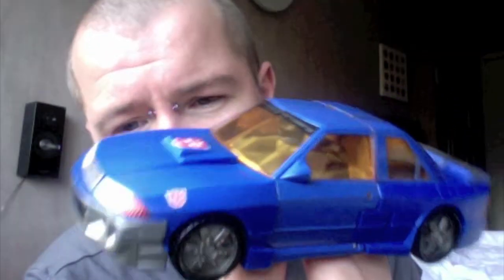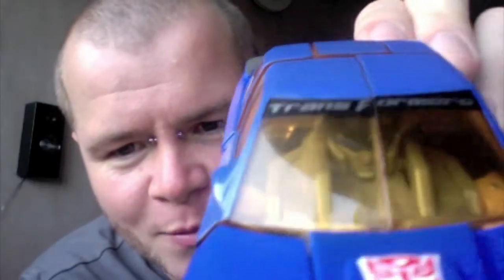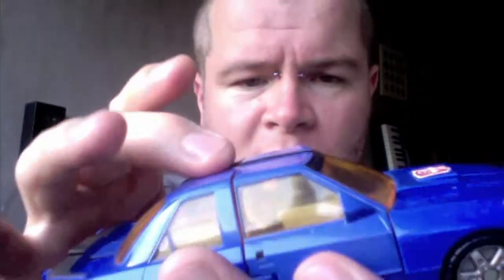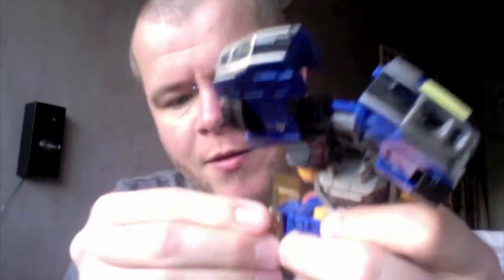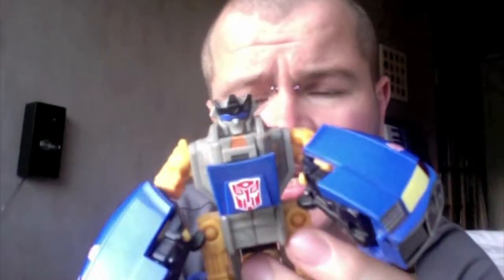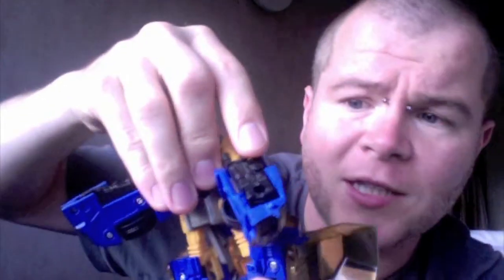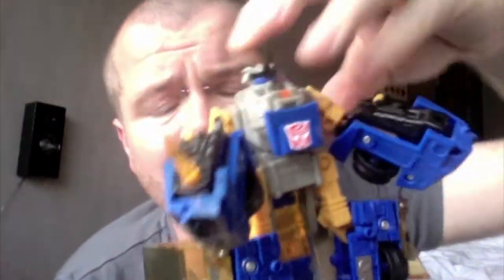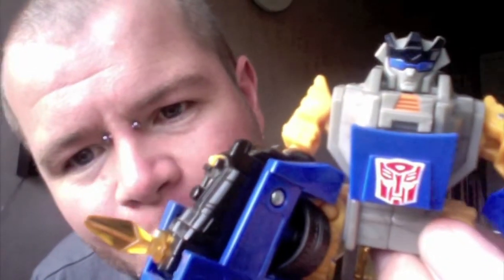Transformers, Armada, 'Sideswipe', review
Transformers, Armada, 'Sideswipe', review, plus new music and a reference to 'bumstick'!